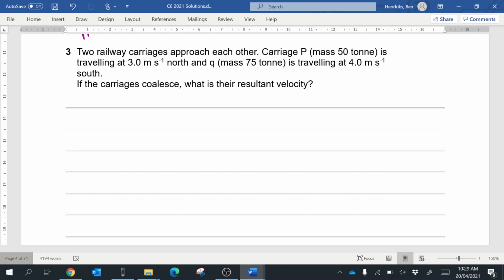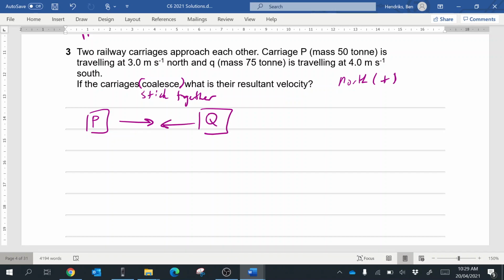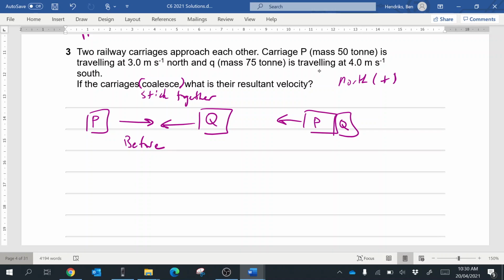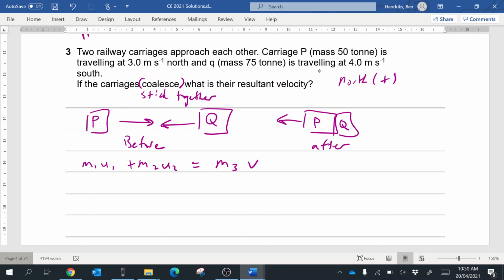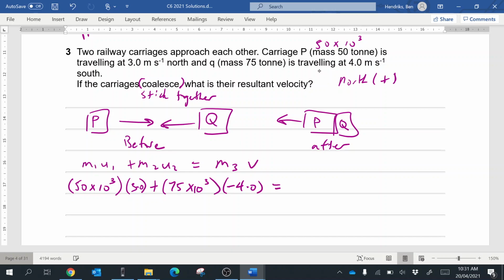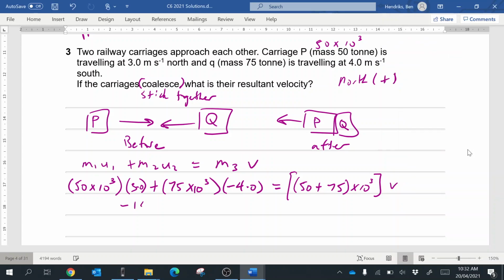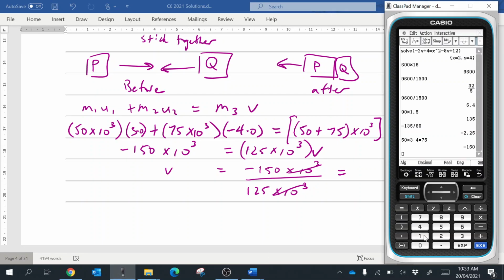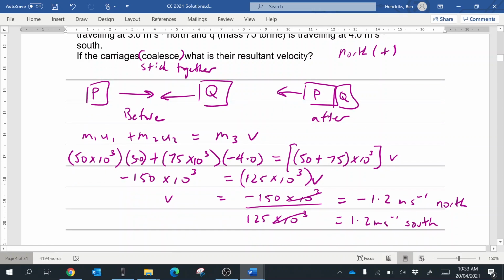6 3 Conservation of Momentum example 3